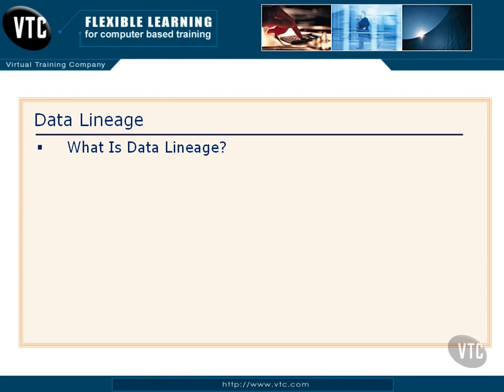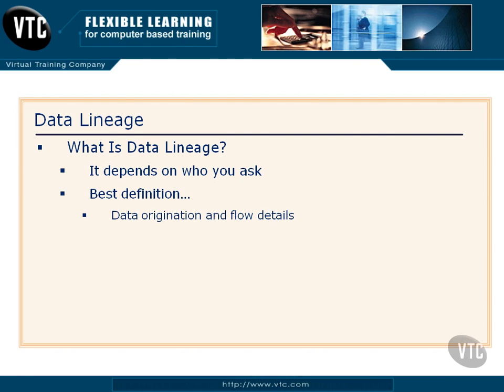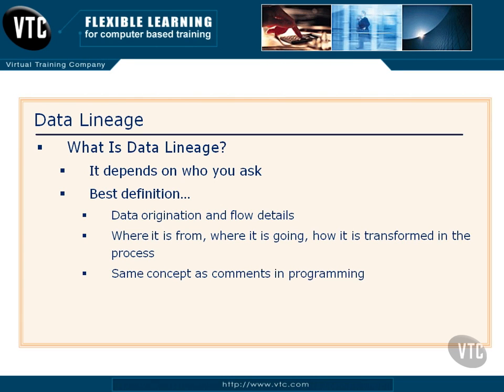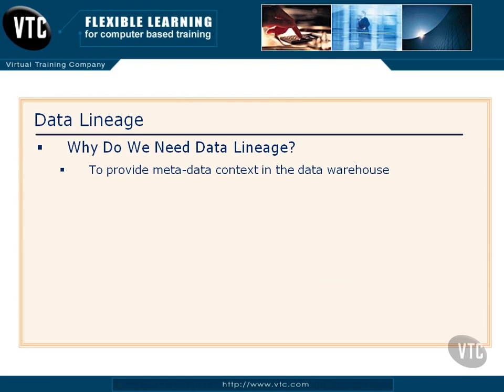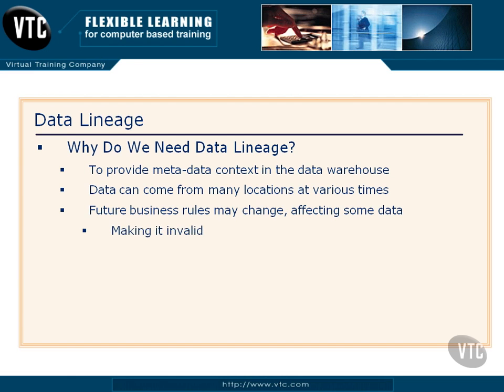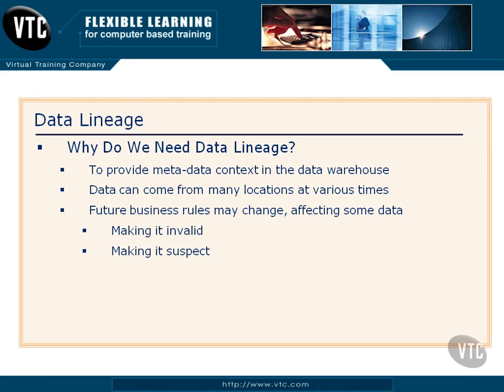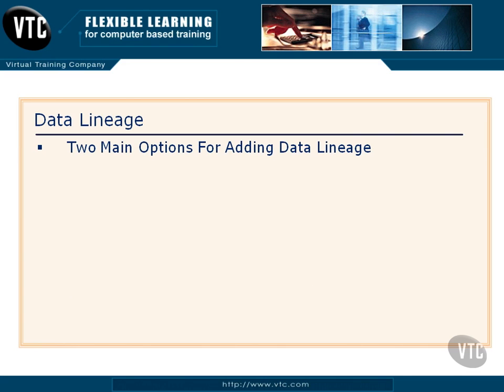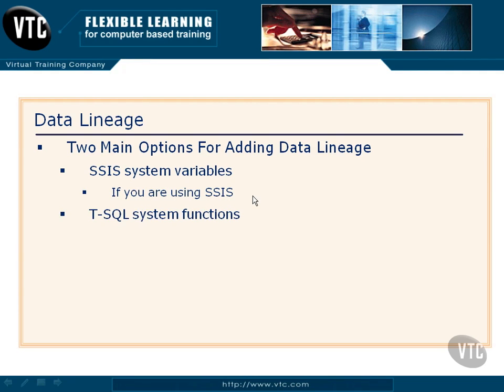17 Data Lineage pt 1